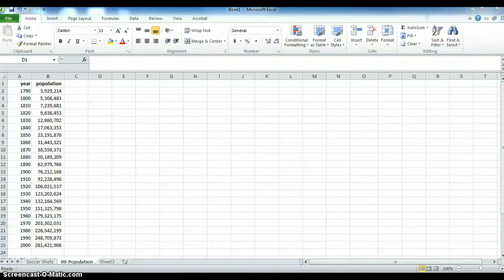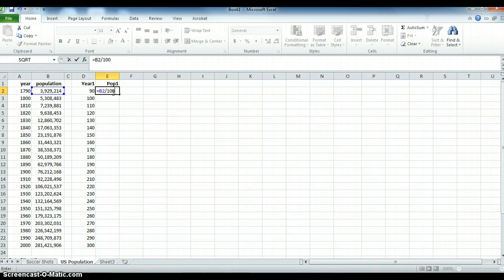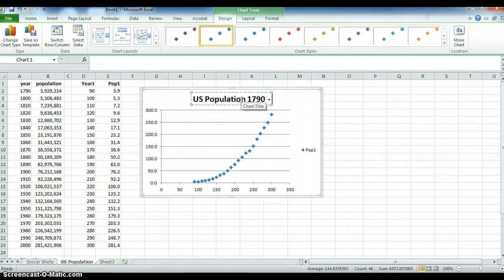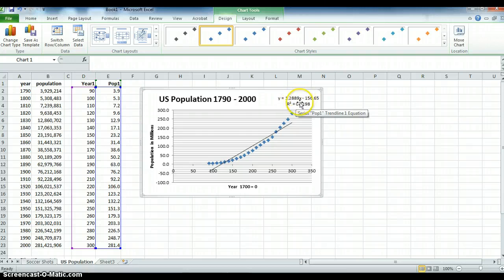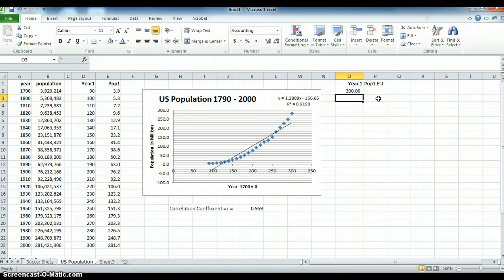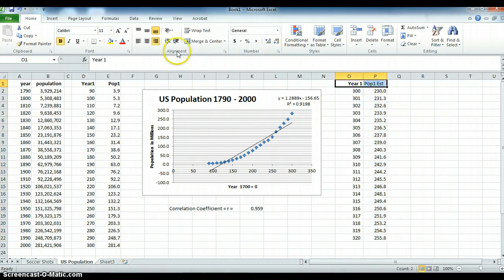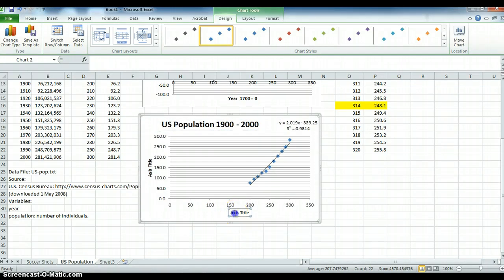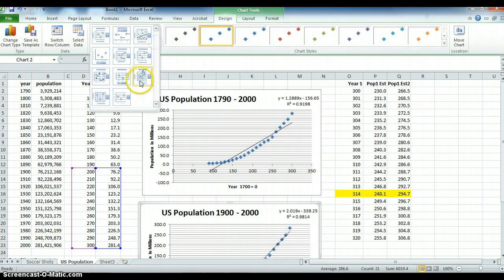Simple Linear Regression on Excel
The Quickest Way to do simple linear regression on Excel.  In this example, we fit a line to US population data through the year 2000.  We then try to predict the population into through 2020.